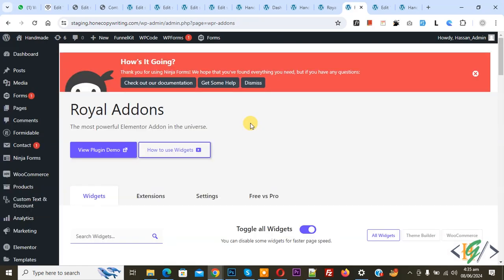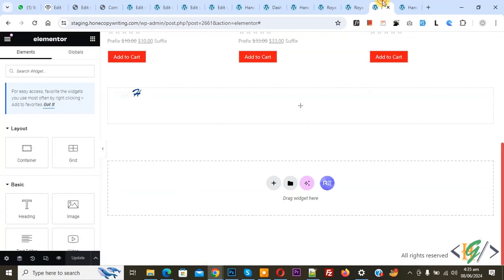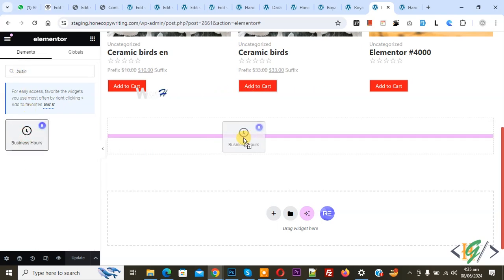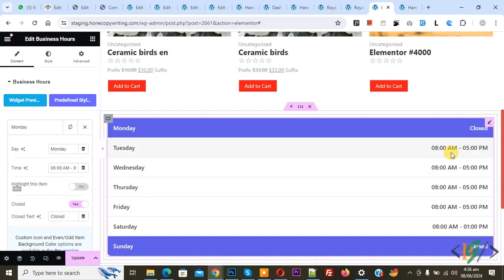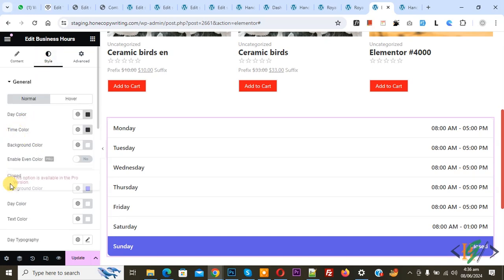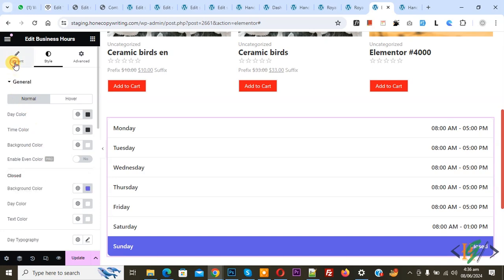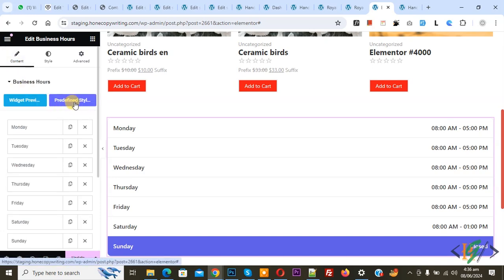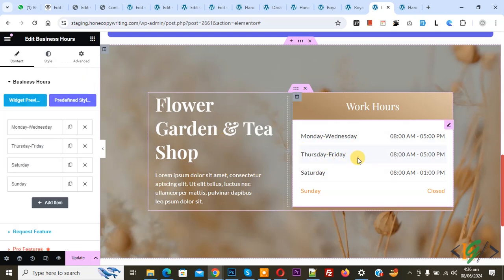How to Add Business Hours Widget Using Royal Elementor Addon in Elementor WordPress | Work Hour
In this wordpress tutorial for beginners you will learn how to add business hours element / widget in any page using plugin " Royal Elementor Addons and Templates " in elementor / elementor pro website page builder. So you can add working hours with time and days name according to your requirement. And if